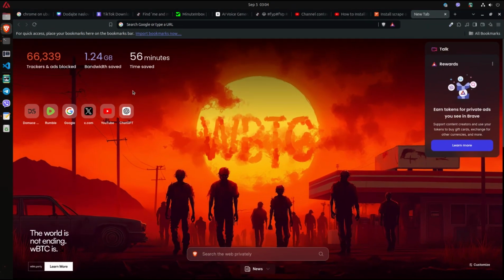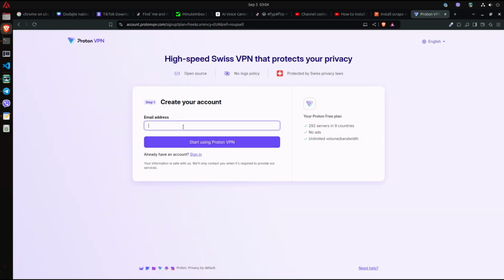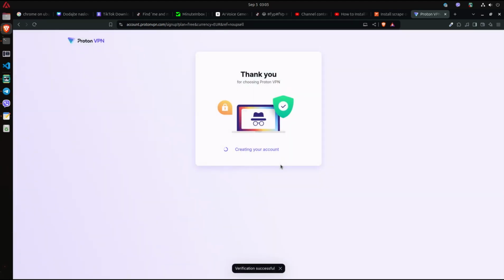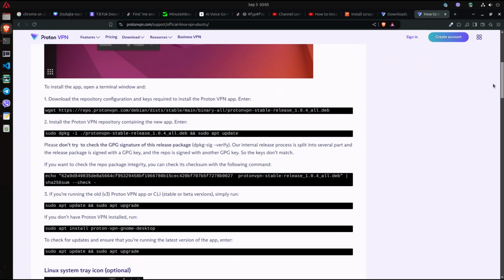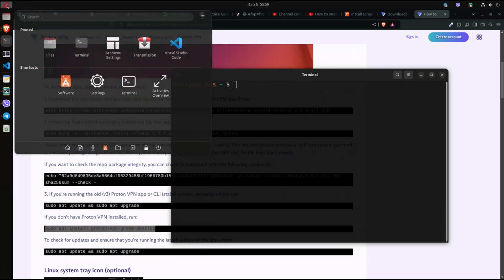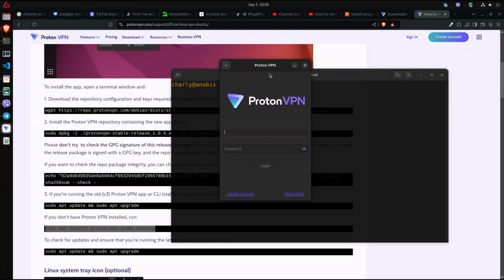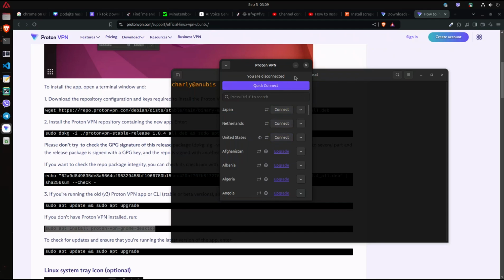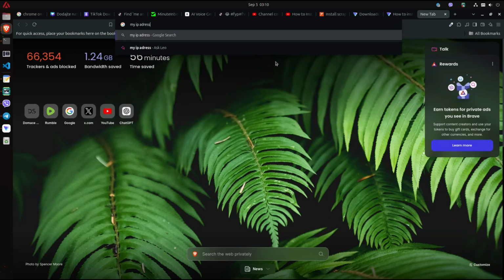How to Install PROTONVPN in Ubuntu Linux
Dive into the world of Linux with our clear and concise tutorials and in-depth reviews. Whether you're a seasoned pro or just getting started, our content caters to all levels of expertise. Learn how to master Linux distributions, discover powerful open-source tools, and stay updated with the latest developments in the Linux ecosystem.